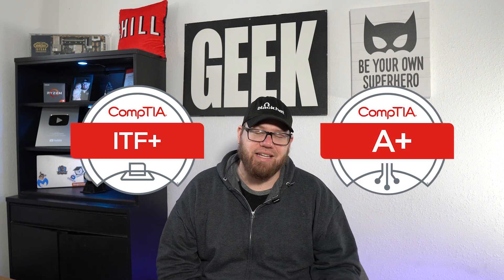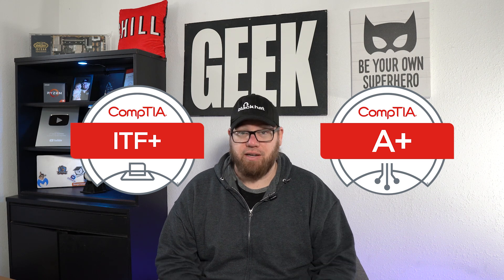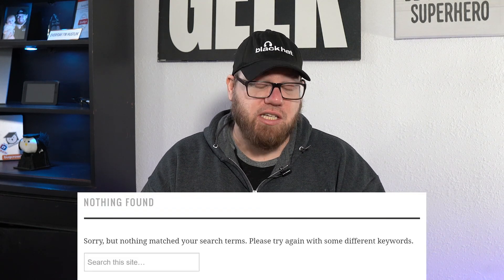Google IT Support Professional Certification - Is it Worth it?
Is the Google IT Support Professional certification worth it?  Let's find out in this video.

For more information about the Google IT Support cert please visit their

Top Recommendations!
Thank you for visiting my YouTube channel.